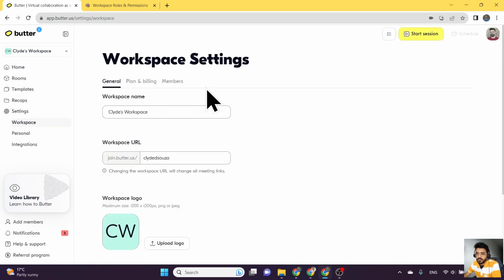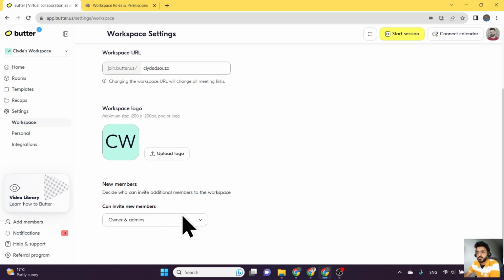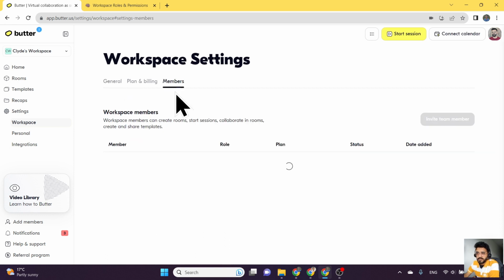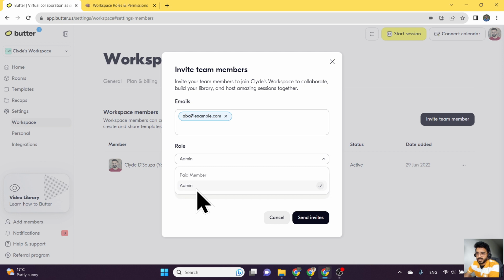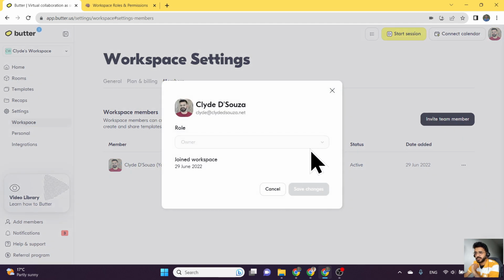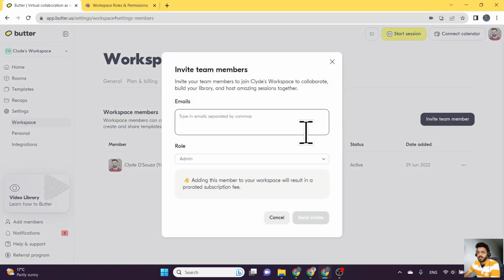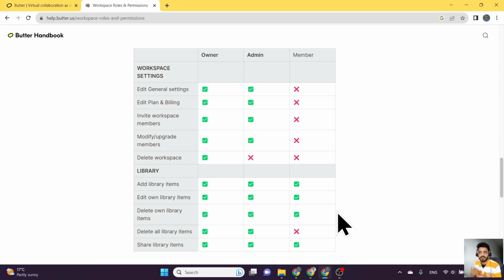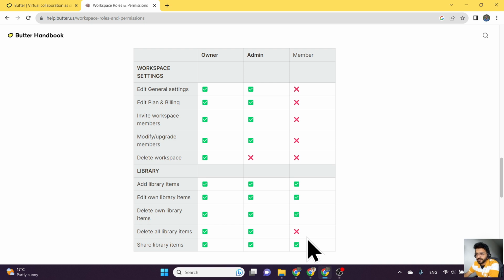Roles and Permissions – Smooth as Butter – Ep 17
Managing roles and permission for your @Butter_HQ workspace is super simple. Watch this video to find out more.

Butter is a tool for hosting engaging and interactive sessions as smoothly as possible. You can invite collaborators to facilitate the workshop with you and the best part is that you can plan everything before you start!

🔖 BOOKMARKS
00:00 Intro
00:07 Default workspace setting for new member
01:01 Adding a new member
01:24 Assigning role to a member
01:34 Updating existing members role
01:53 Butter documentation on roles and permissions
03:07 Outro